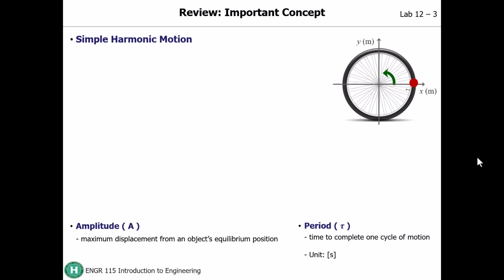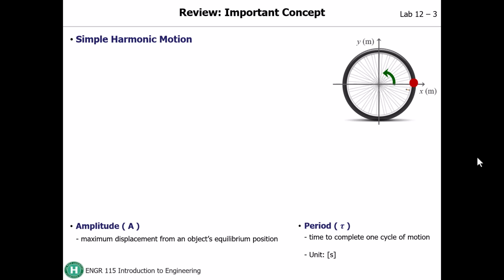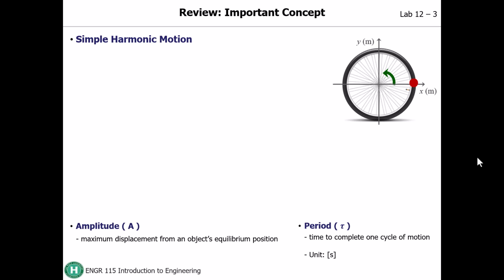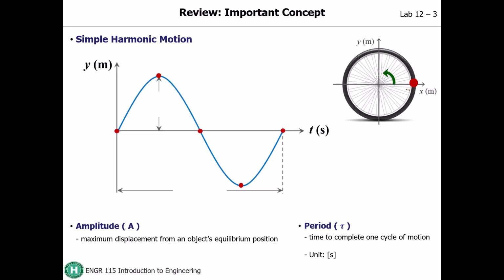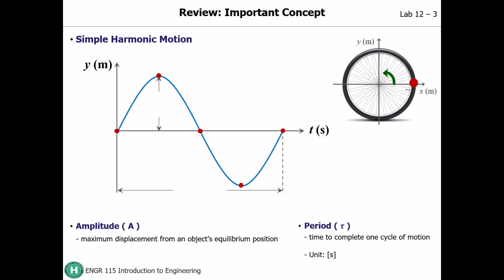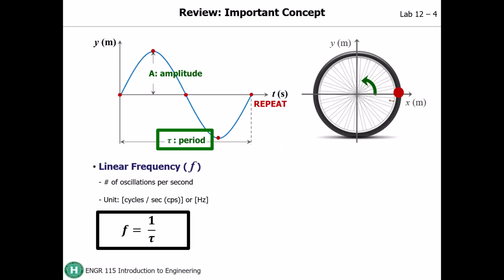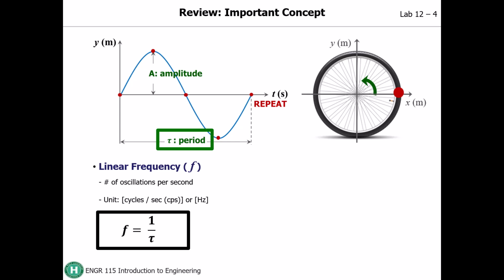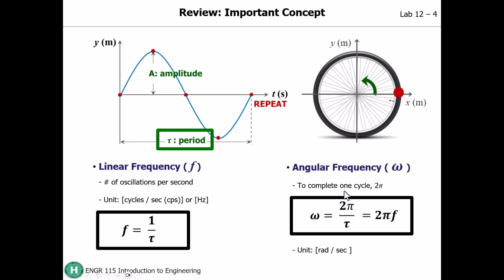Vibrations: Simple Harmonic Motion (SHM) Explained with Bicycle Wheel Example – Must-Know Concepts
Simple Harmonic Motion (SHM) is a fundamental concept in mechanical vibrations, essential for analyzing oscillatory systems in engineering. In this video, we break down SHM using a real-world example – a bicycle wheel! This practical approach makes it easier to understand the core principles of SHM, including displacement, velocity, acceleration, and natural frequency.

This video is perfect for engineering students, researchers, and professionals looking to master the fundamentals of SHM and vibration analysis. Whether you're preparing for an exam, working on a project, or just curious about how SHM works in real life, this lesson will give you clear and practical insights!

Related Topic in Mech Prof. Lee’s OER Vibrations Textbook:
Topic 01 & 02 – Introduction to Vibrations & Mass-Spring System
Topic 01:

📌 Watch now and see SHM in action with a real-world bicycle wheel example!